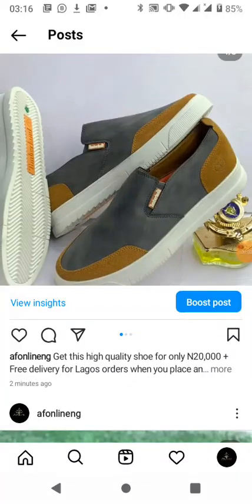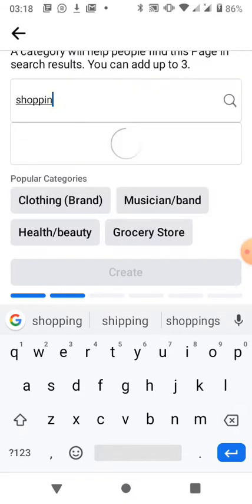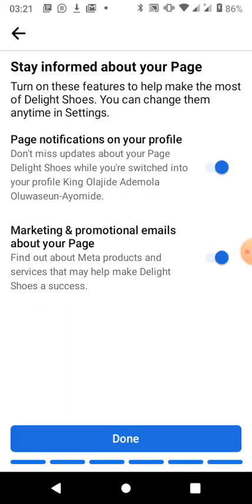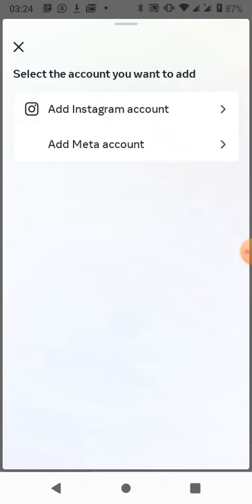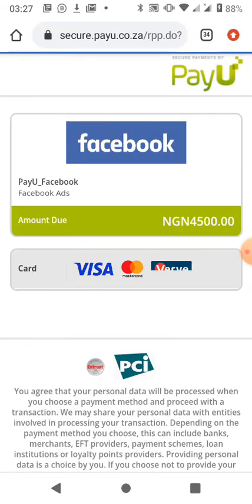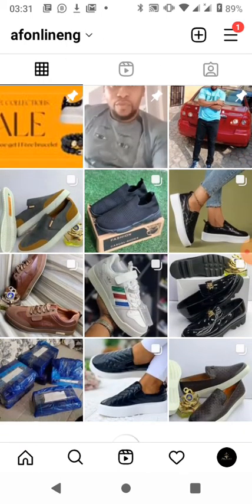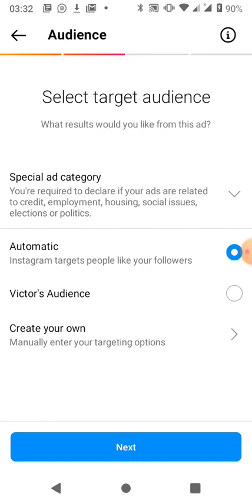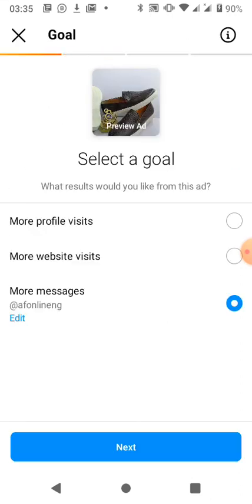How to Sell On Instagram - Part Two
If you want to make more money by reselling shoes from my shoe dropshipping community then it's important you learn how to sell on Instagram.